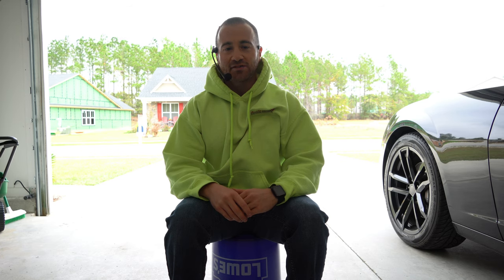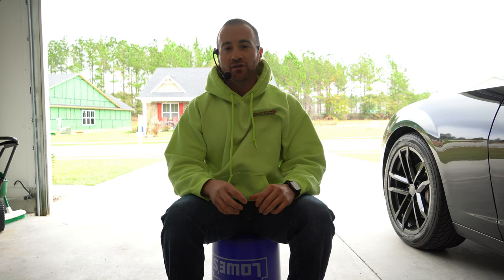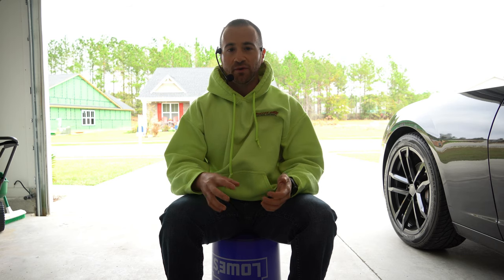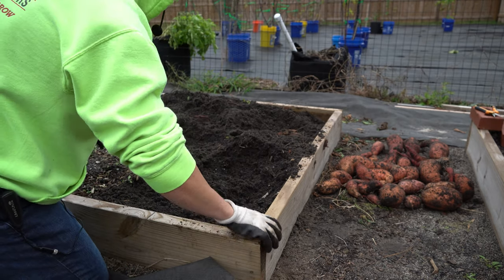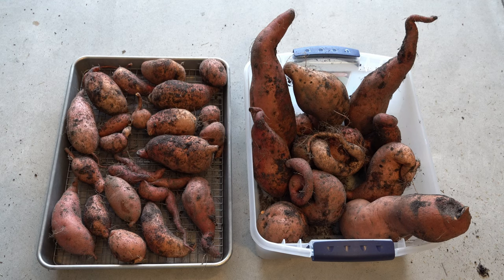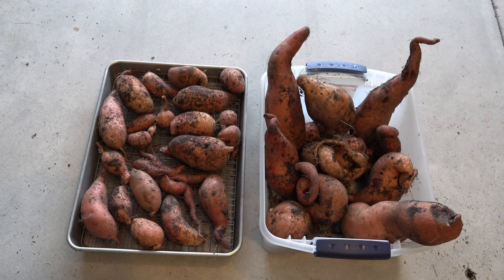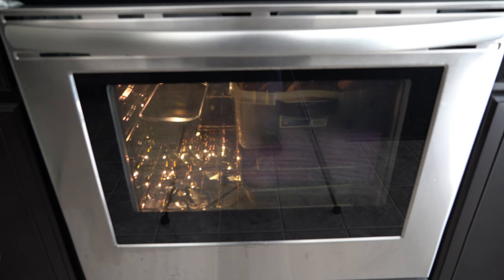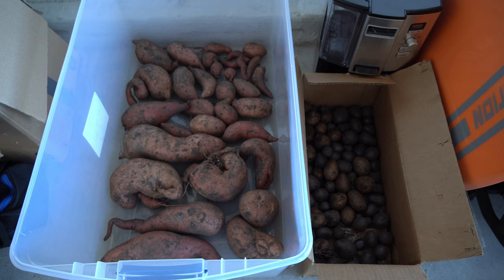How To Grow, Harvest And Cure SWEET POTATOES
Sweet potatoes are a lot of fun to grow, and harvesting them is like digging for buried treasure!  This video shows you how to harvest and cure sweet potatoes from the harvesting phase itself all the way until the final part of the curing process.

6.5 Inch Hand Pruner Pruning Shears

34.1°N Latitude
Zone 8A